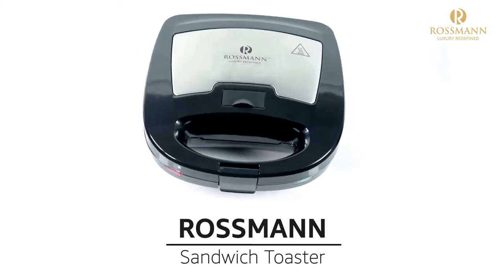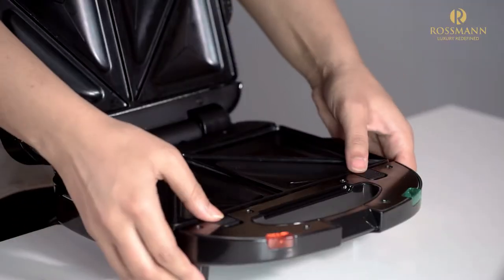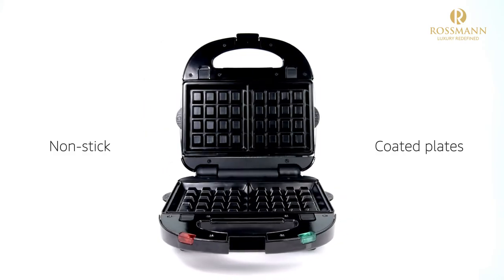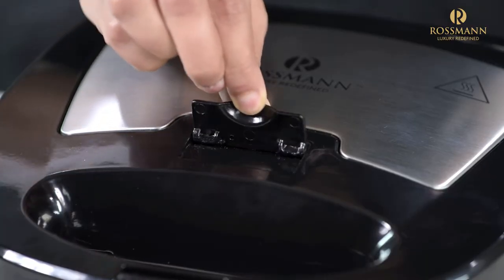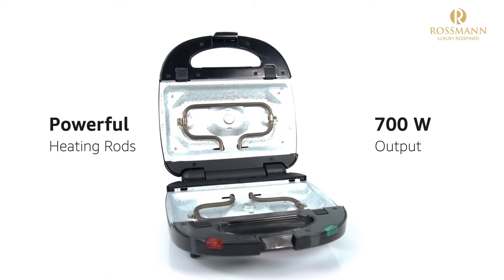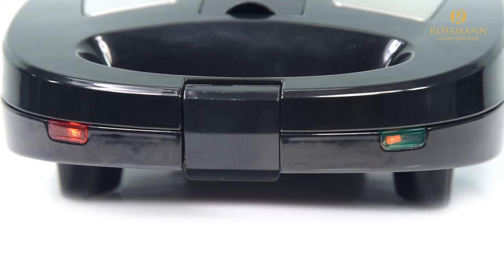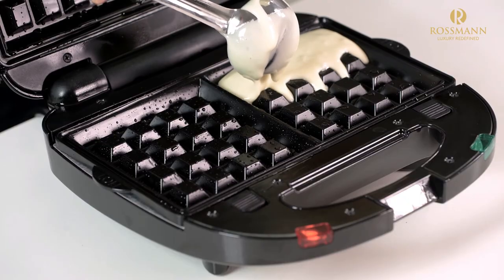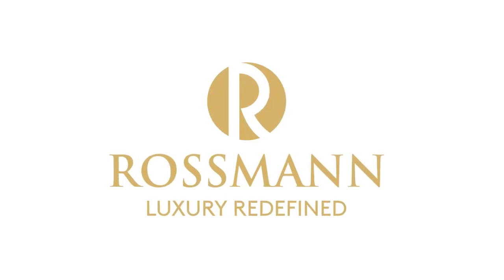Rossmann Sandwich Toaster with 3 Changeable Plates (Waffle/Grill/Sandwich) and Open Grill Function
Premium Quality Detachable Sandwich / Grill / Waffle Plates to make the snack of your choice.
Doubles up as an Open Grill, for all your grilling needs.
Thermostat control for Consistent Cooking and Overheat Safety Protection
Non-Stick Coated Plates for easy Cooking and Cleaning
Dual Led Indicator Lights for Added Convenience